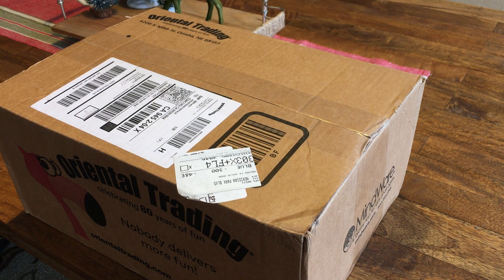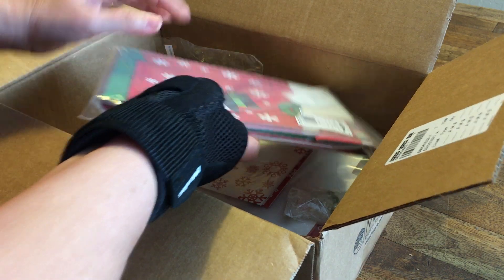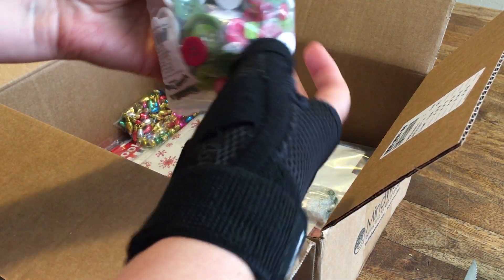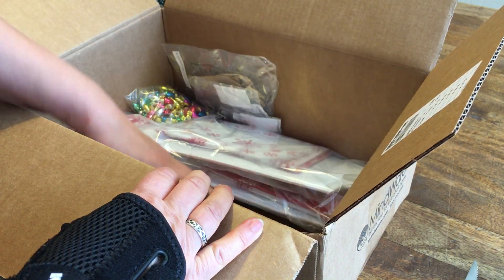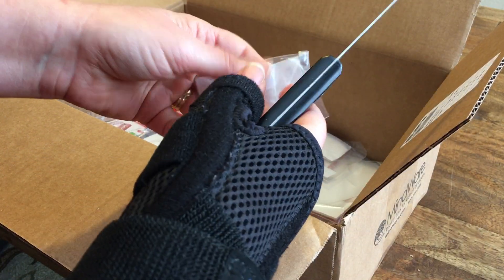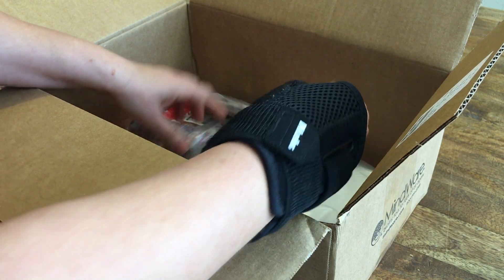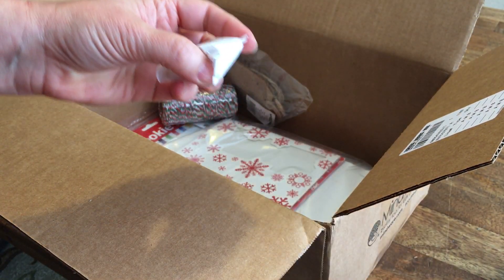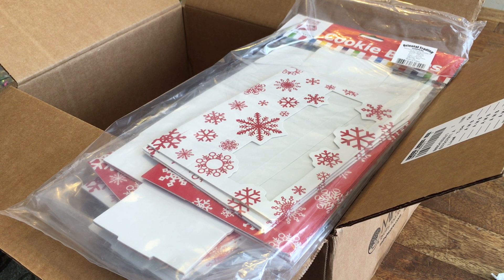Unboxing my Latest Oriental Trading Order - Ugly Christmas Sweater Party Jewelry!